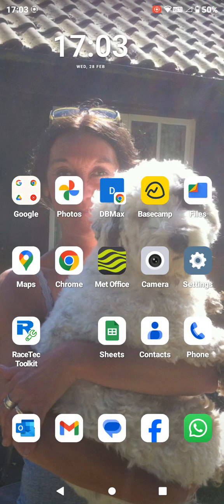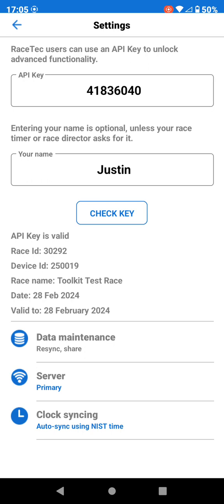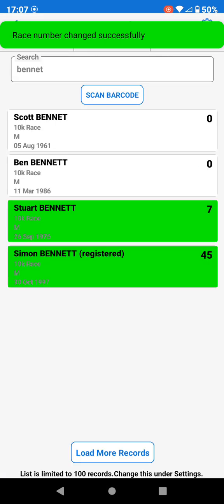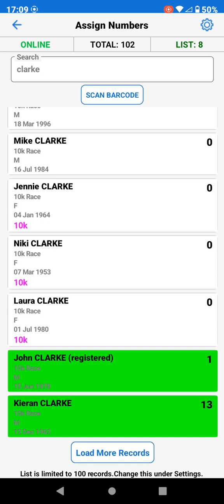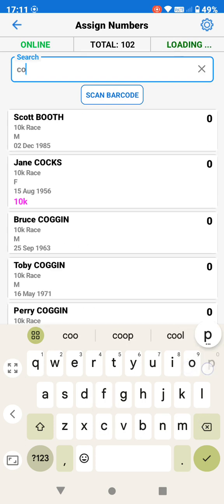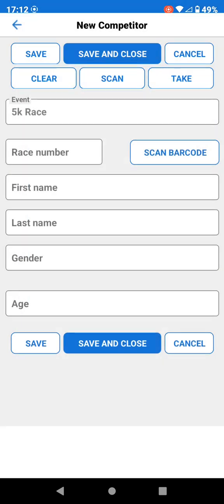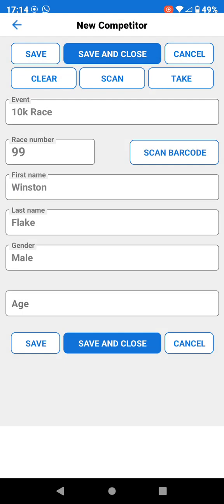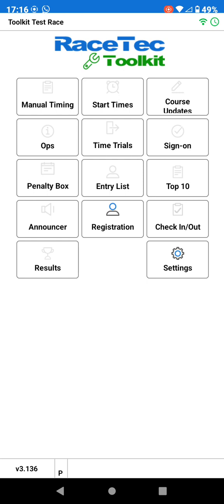28 February 2024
Racetec Toolkit App Demonstration